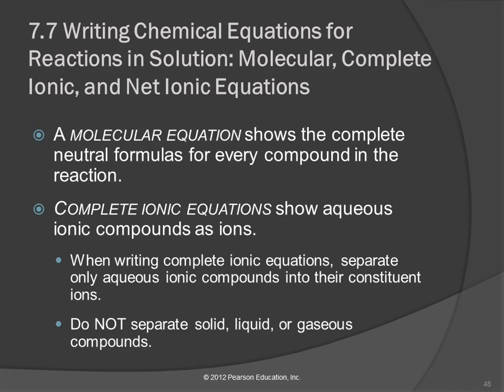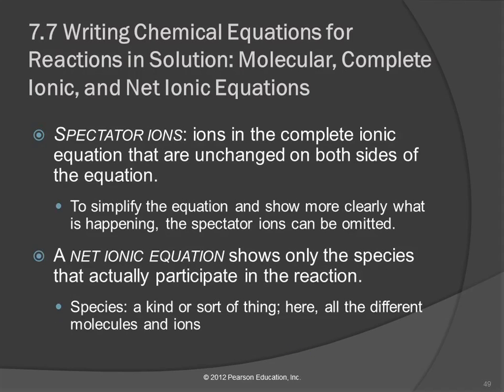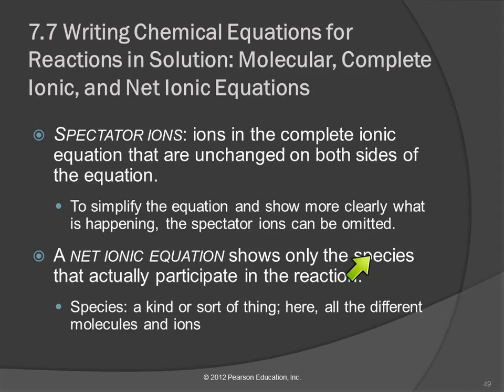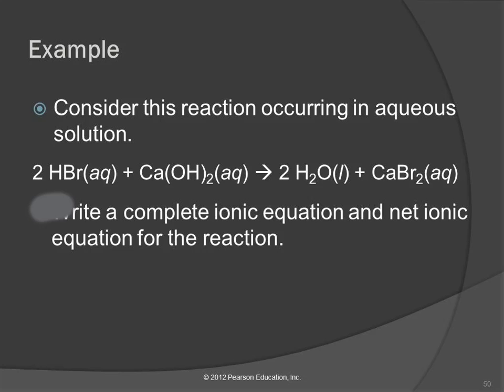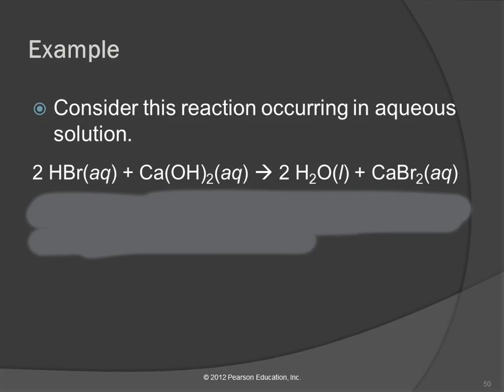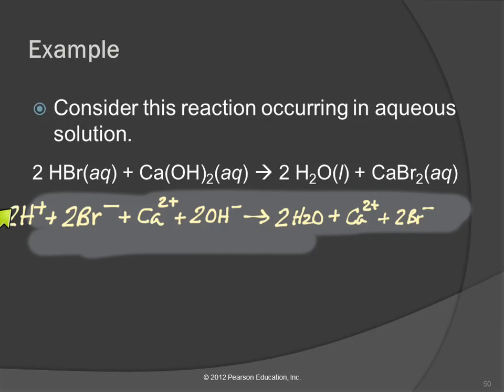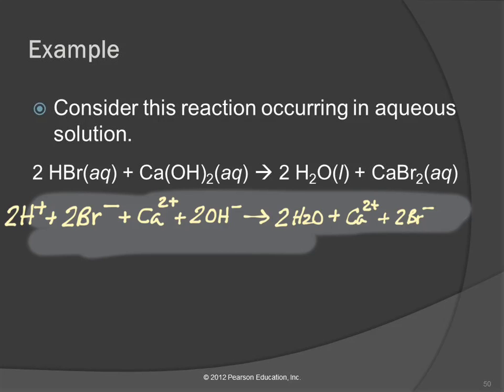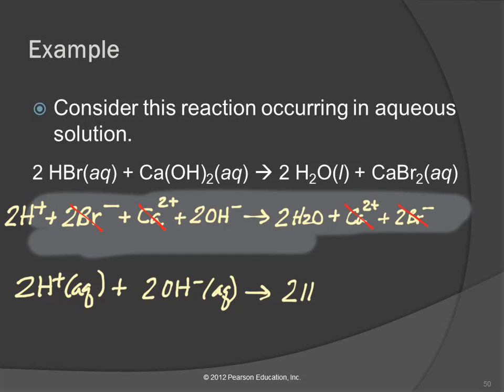3A 7.7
9/16/14 lecture at FCC